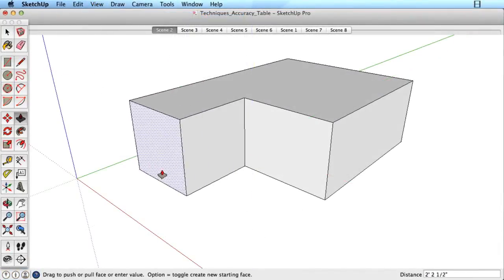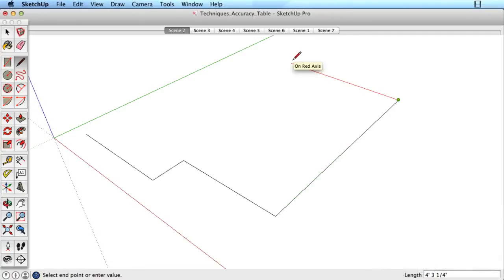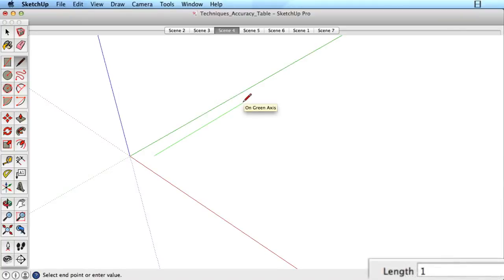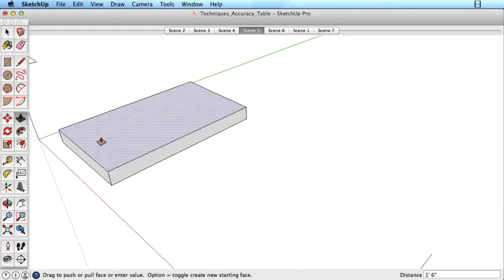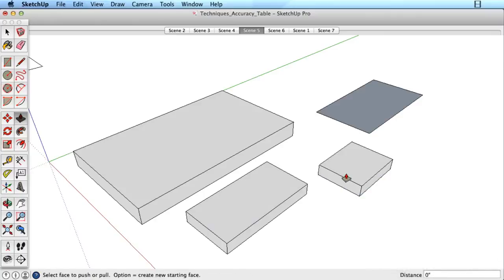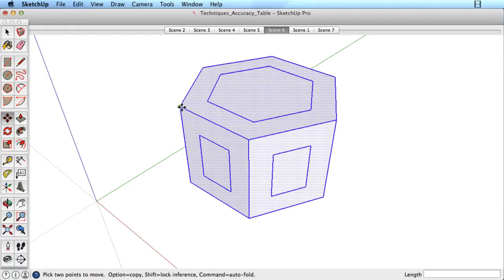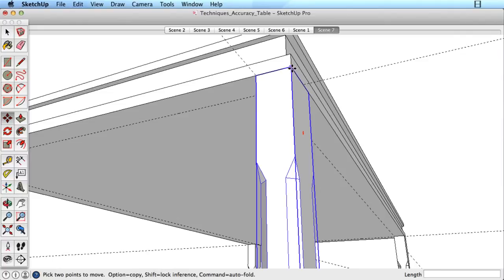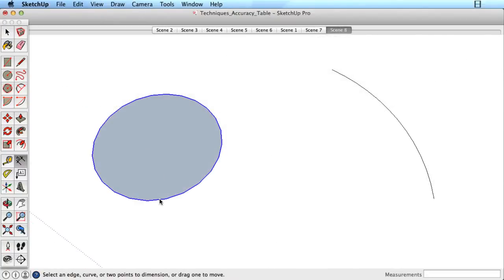SketchUp Training Series Accuracy